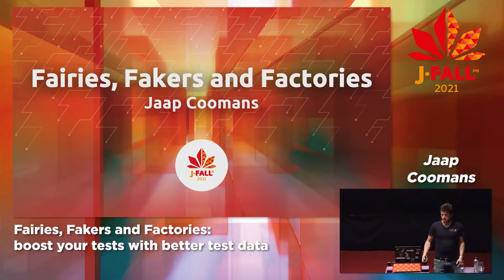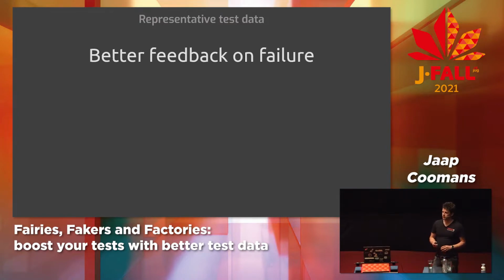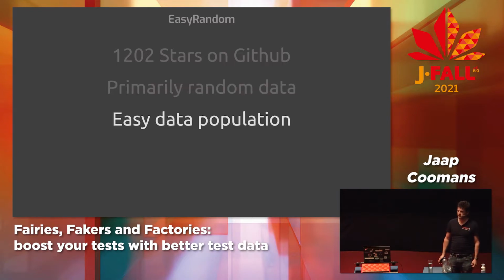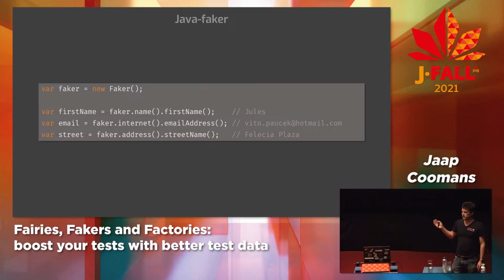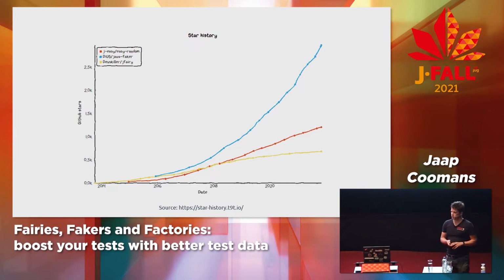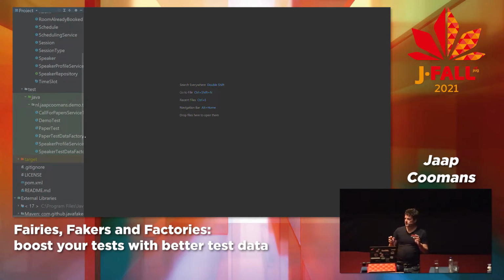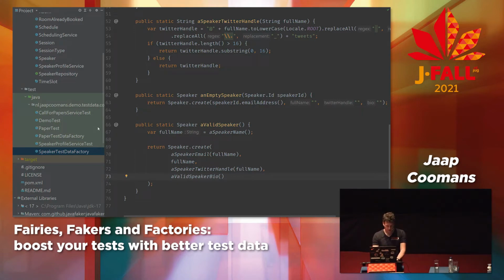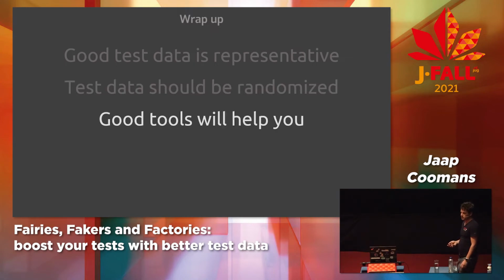J-Fall 2021: Jaap Coomans - Fairies, Fakers and Factories: boost your tests with better test data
Whether you write your tests up front or after the fact, you've probably found yourself in this situation: You know exactly what you want to test and how you're going to approach it, but you suffer from a massive lack of inspiration when you try to define your test data. Eventually you end up with "Test User", "Jane Doe" and "Product123". This is both frustrating and ineffective. Coming up with good test data over and over again can be mind numbing and the result is mostly not representative for the data that will actually flow through your system.
So how can you improve this? Is there a way you can easily generate good test data and at the same time reduce the burden of creating test data over and over again? Yes you can! In this session I will show you how you can use test data generators like Java Faker and jFairy to create test data factories that help you improve the quality of your test data. I will show how this can massively improve your productivity when writing tests, because it helps you to focus on what really matters: the tests themselves.